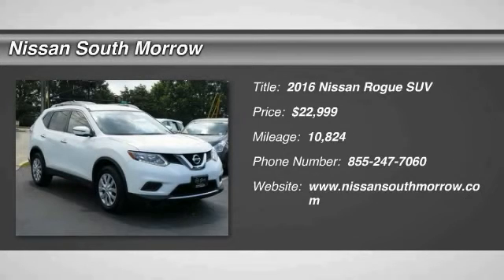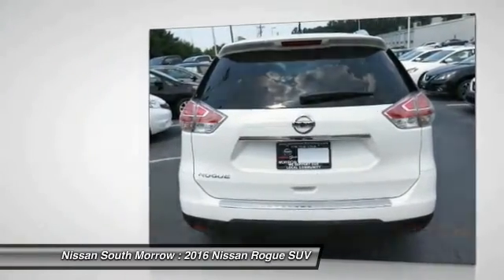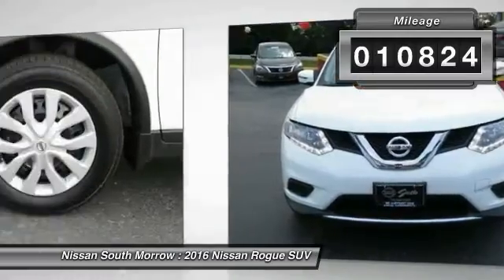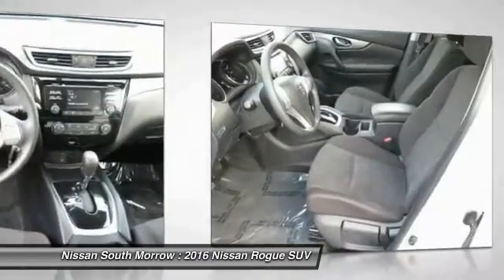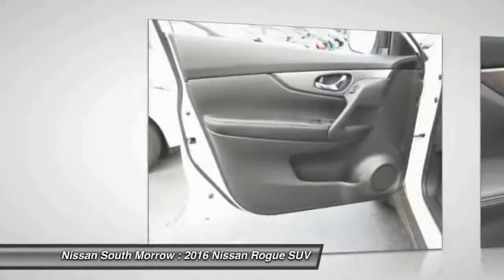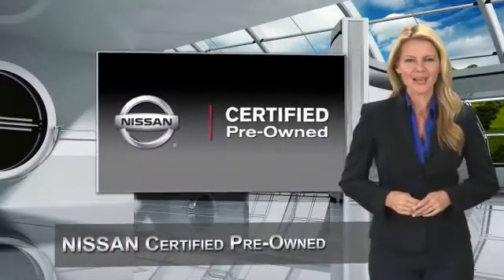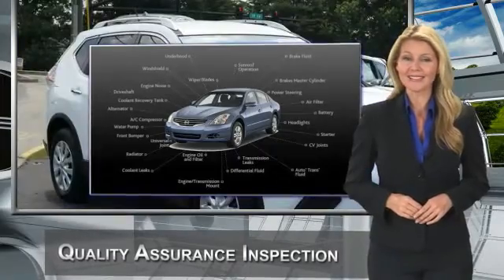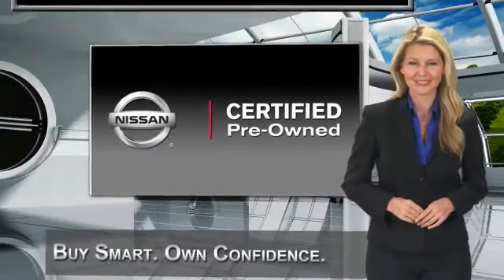2016 Nissan Rogue Morrow GA P8608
2016 Nissan Rogue S

Don't miss this 2016 Nissan. Make a great choice today with this must-have suv. Learn more about this suv by contacting the dealership today and complete your driving dreams.